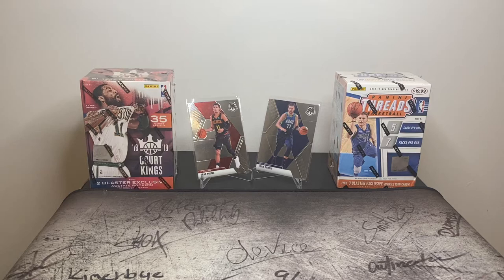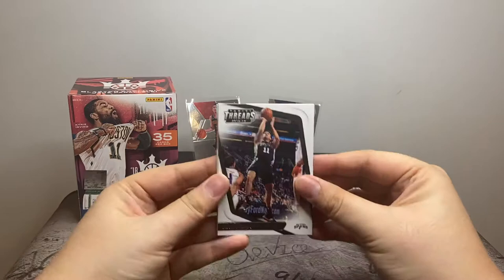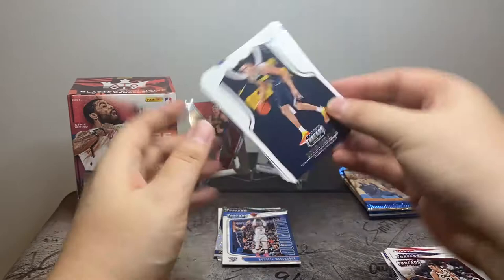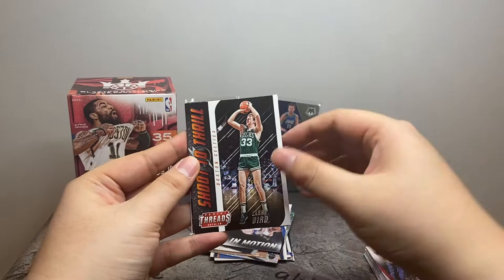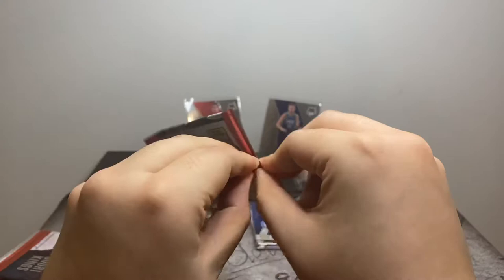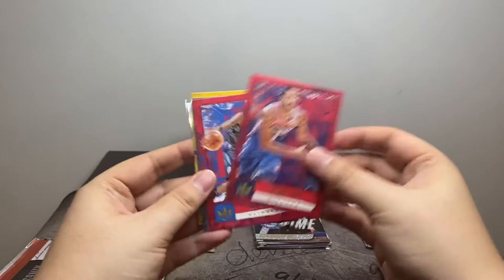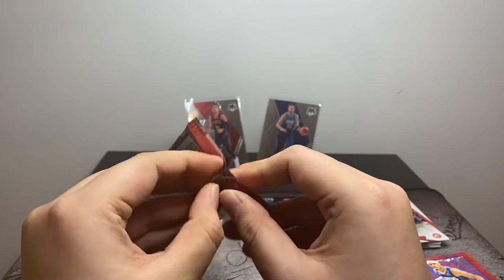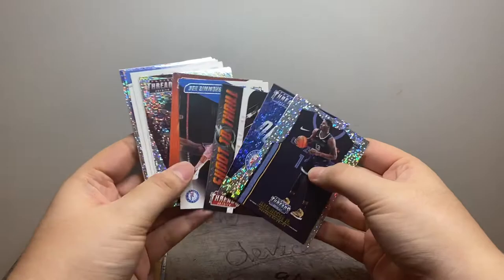2018 Blaster Boxes! - Court Kings vs Threads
Today's break features a Panini 2018-19 Court Kings Blaster Box ($45 resale) vs a Threads Blaster Box ($35 resale).